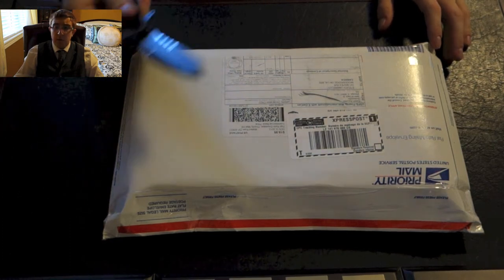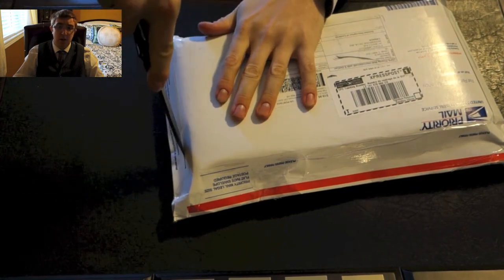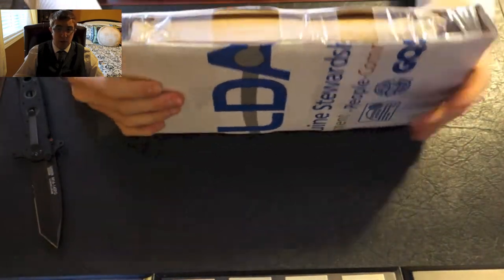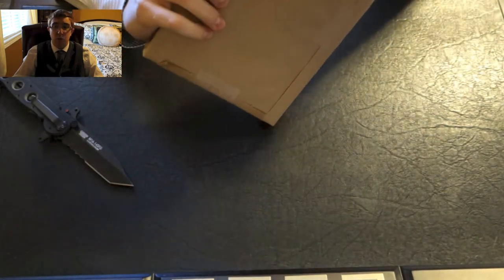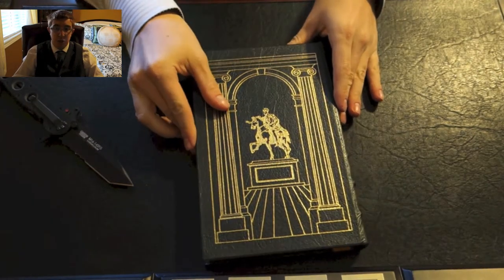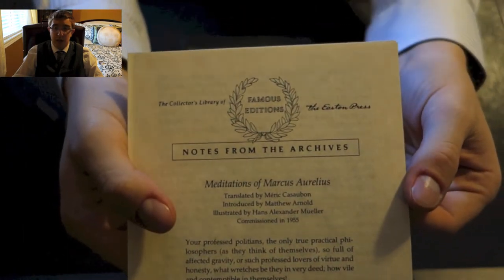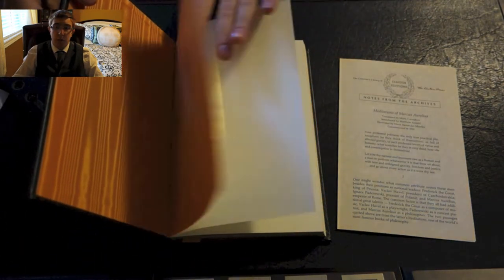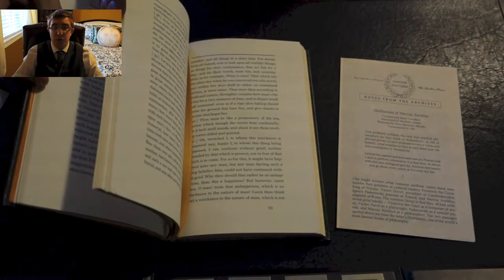Meditations of Marcus Aurelius - An Easton Press Review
Unboxing of the Easton Press Edition of Marcus Aurelius' Meditations

Written by an intellectual Roman emperor, the Meditations offer a wide range of spiritual reflections developed as the leader struggled to understand himself and the universe. Marcus Aurelius covers topics as diverse as the question of virtue, human rationality, the nature of the gods, and his own emotions, spanning from doubt and despair to conviction and exaltation.